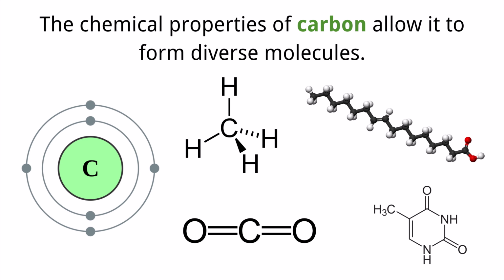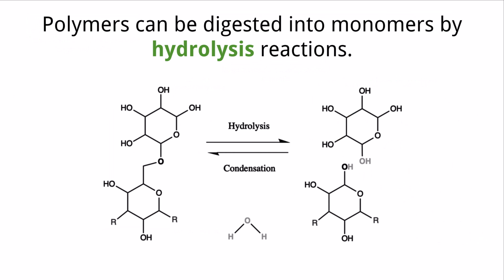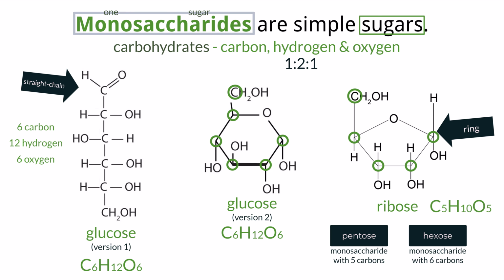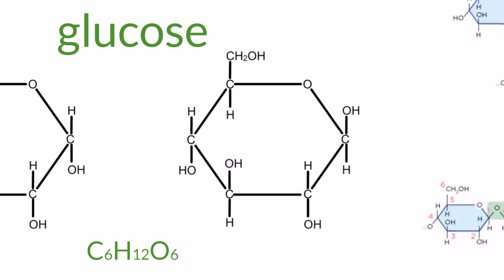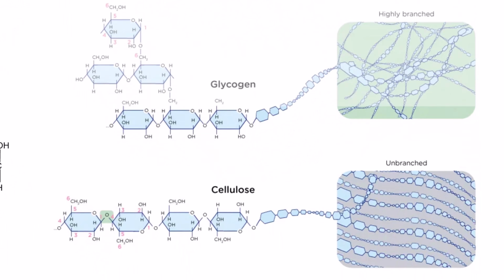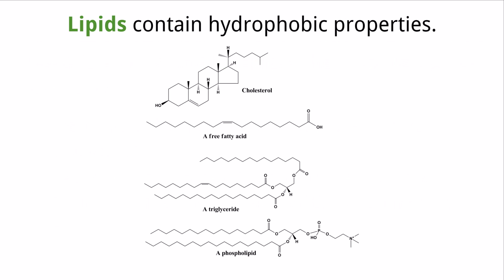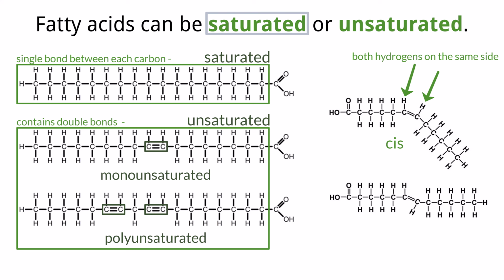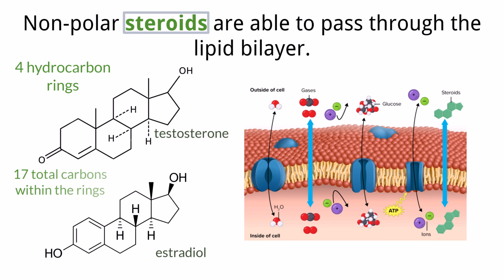IB Biology B1.1 - Carbohydrates & Lipids [SL/HL] - Interactive Lecture 2025-2033